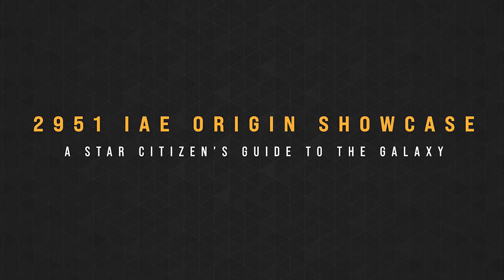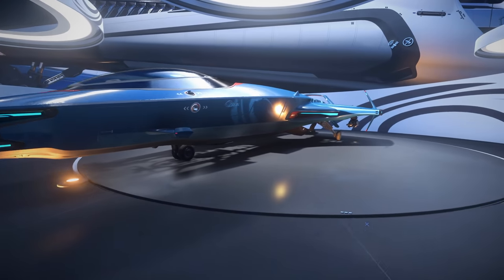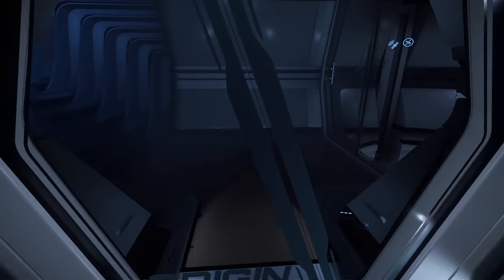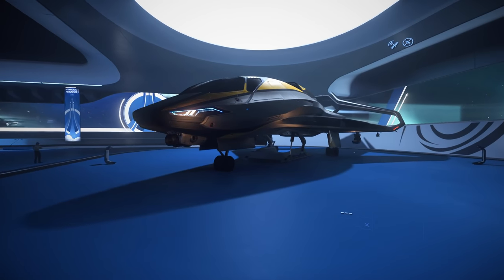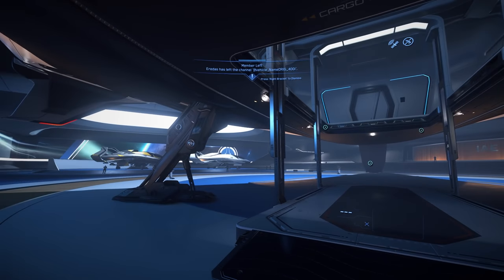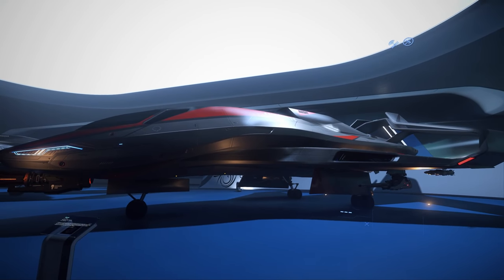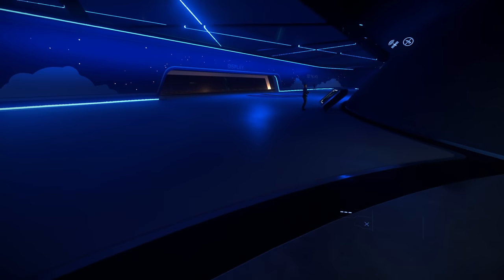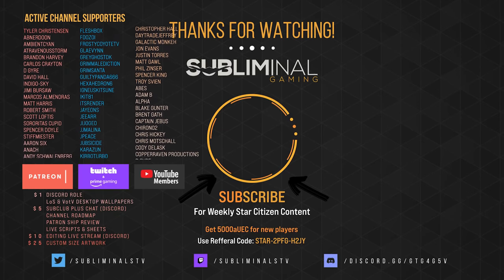Origin IAE 2951 | A Star Citizen's Guide to the Galaxy | Alpha 3.15.1